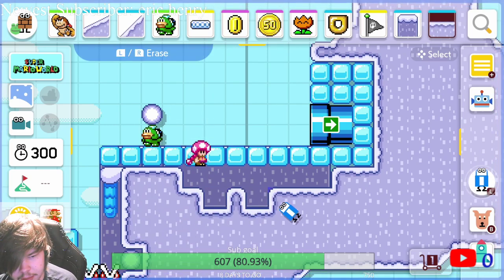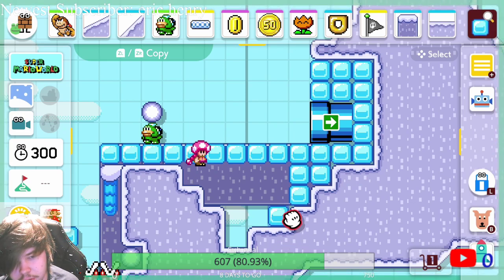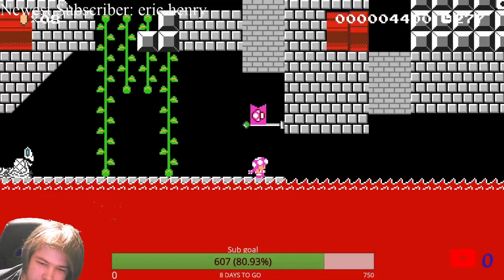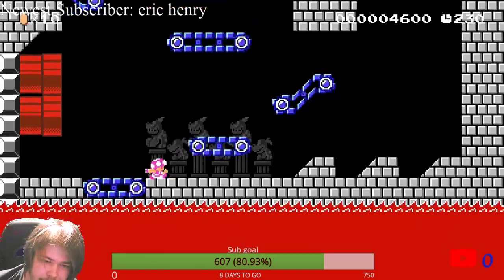How to make a T̷r̷a̸d̷i̴t̵i̵o̵n̴a̵l l̴e̶v̶e̸l̴/T̴r̶o̷l̴l̷ l̸e̴v̴e̴l̶ in Mario Maker 2!